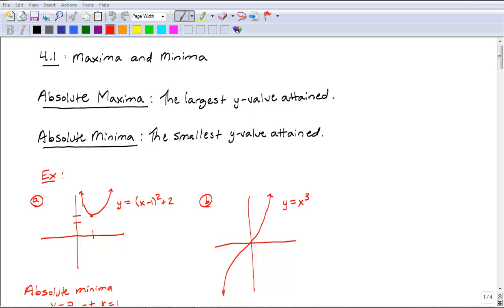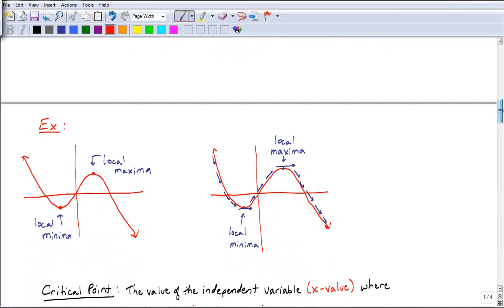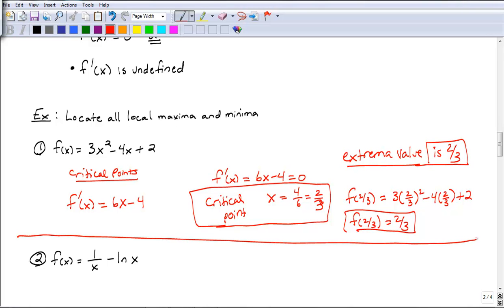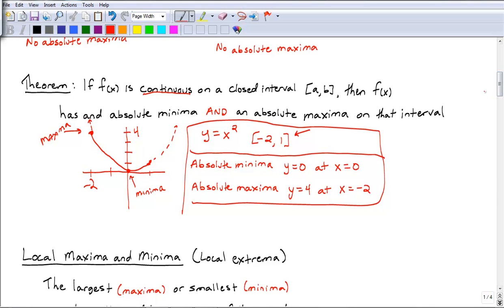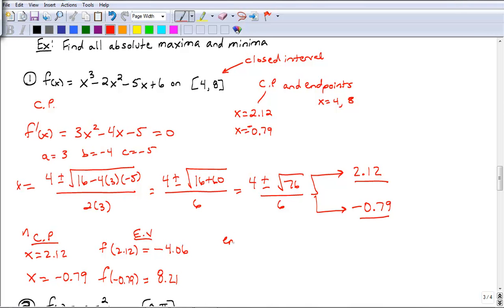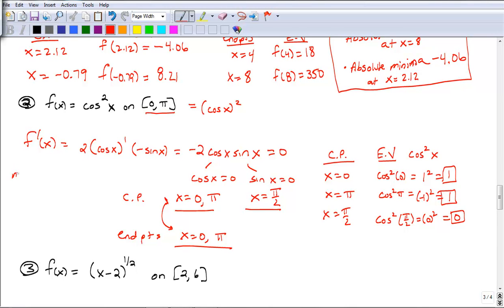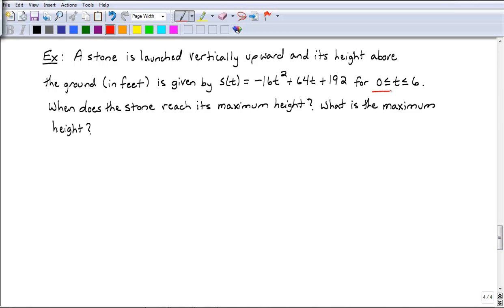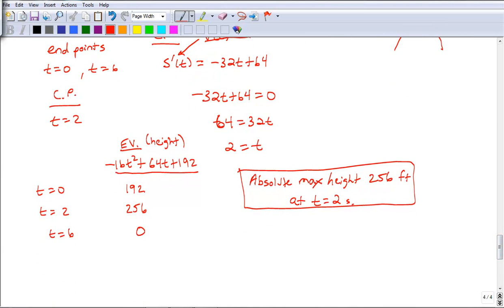4.1 Minima and Maxima